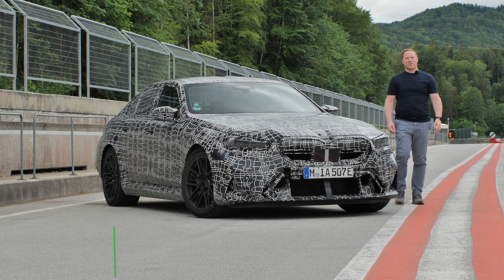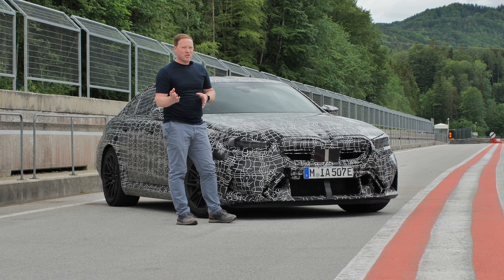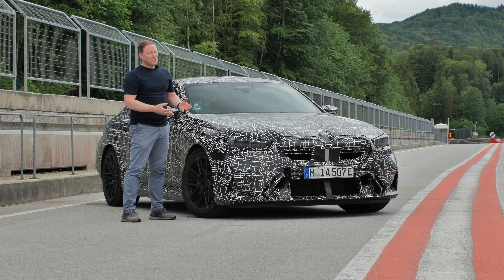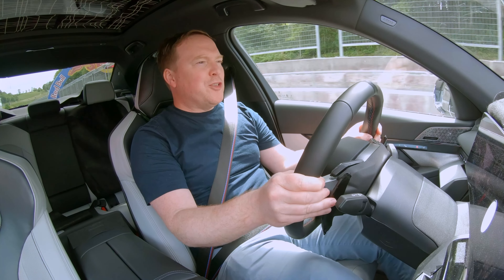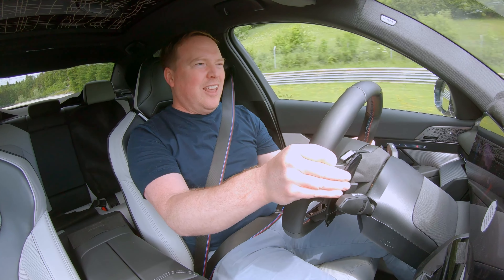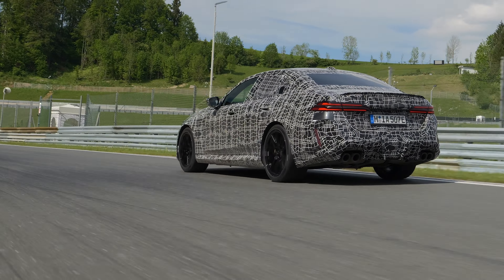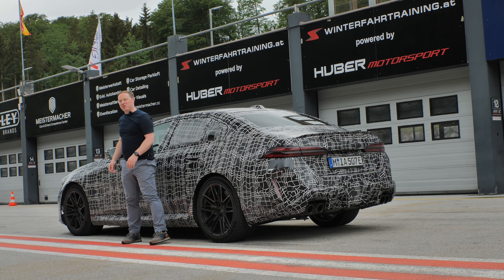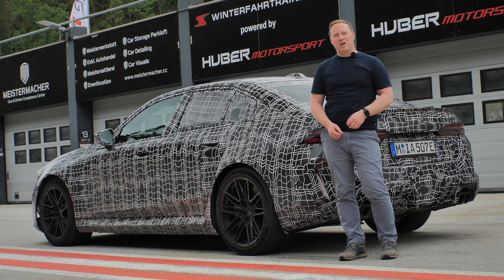2025 BMW M5 prototype review | We drive the 2025 BMW M5 before its official launch.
There's an all-new generation BMW m5 and this time around it's gained a plug-in hybrid system. The good news is that the BMW m5 retains its V8, along with a host of trick chassis tuning. We drive the pre-production prototype ahead of the car's official launch to see what to expect.